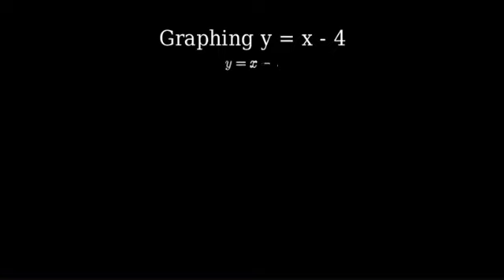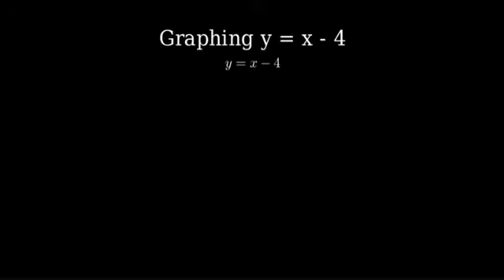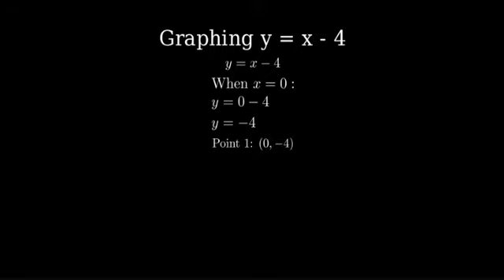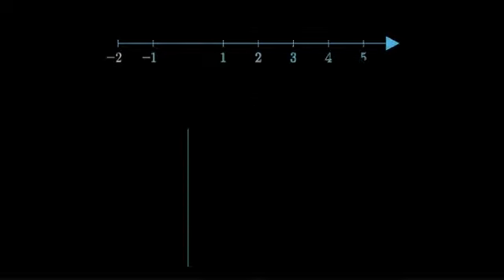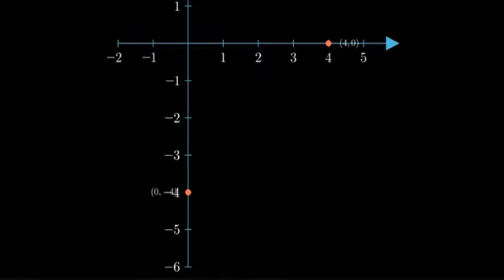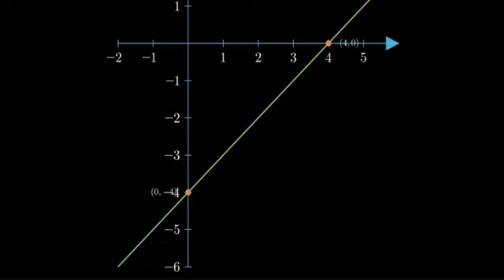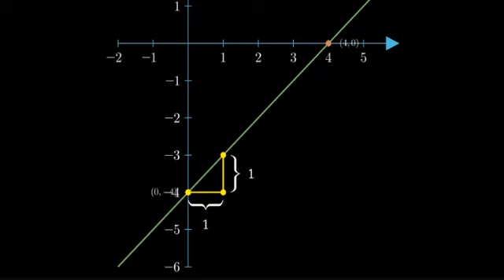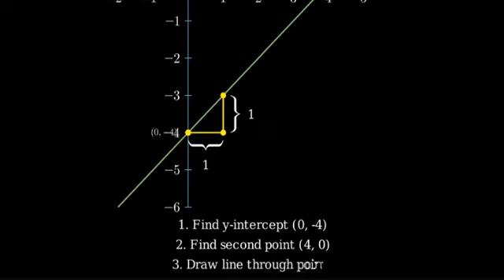How to Graph y = x - 4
Graphing the Equation
𝑦
𝑥
4
y=x−4

Identify the Slope and Y-Intercept:

Slope (m) = 1
Y-intercept (b) = -4
Plot the Y-Intercept:

Start at (0, -4) on the y-axis.
Use the Slope:

From (0, -4), go up 1 unit and right 1 unit to get the next point (1, -3).
Draw the Line:

Connect the points and extend the line across the graph.